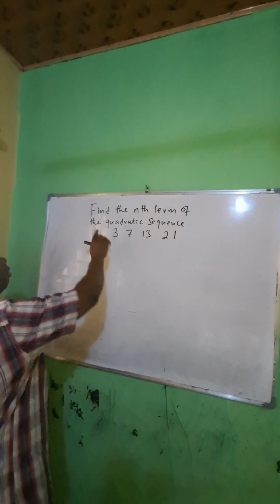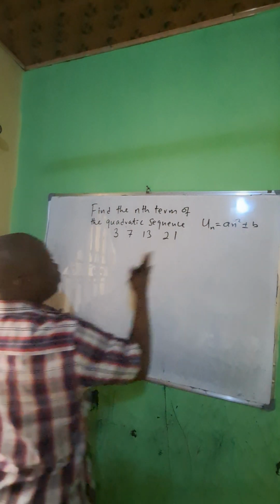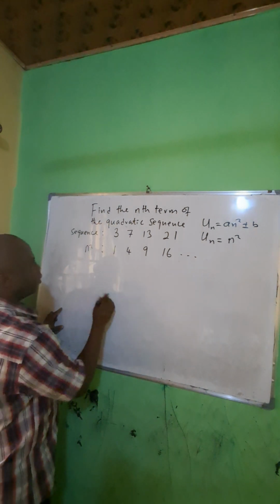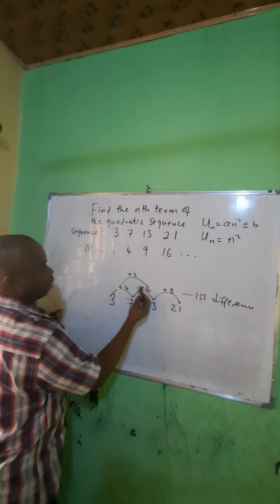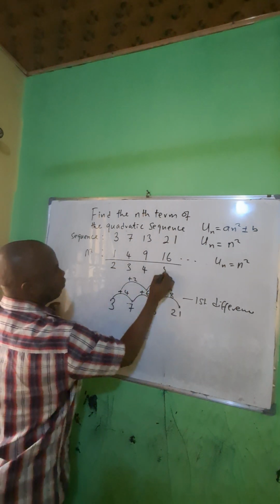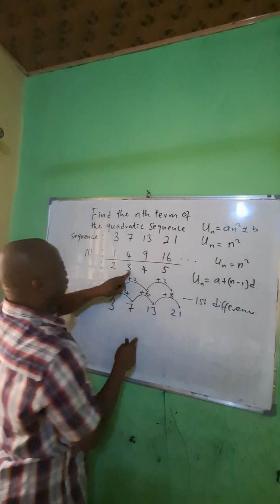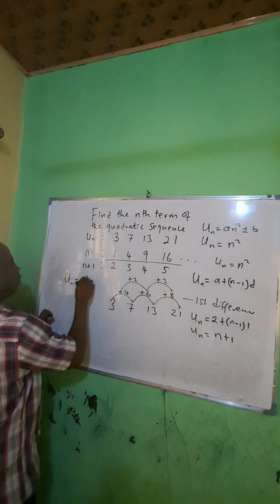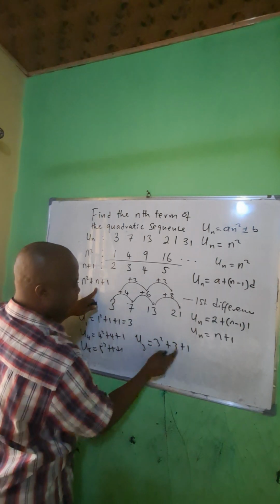The nth term of a Quadratic sequence